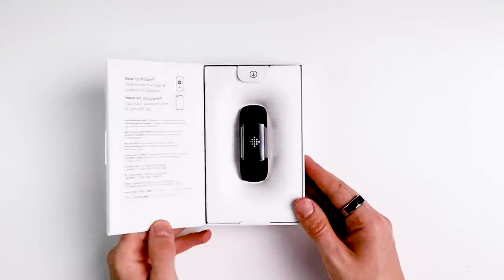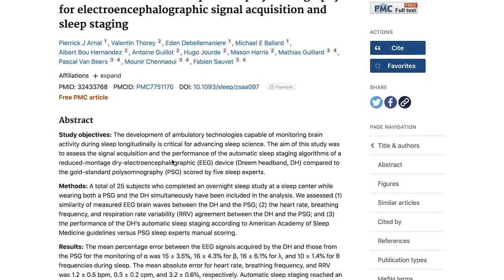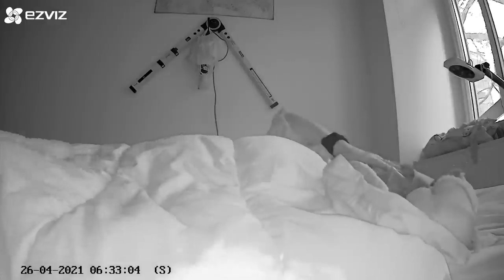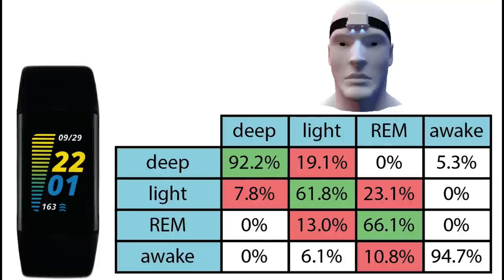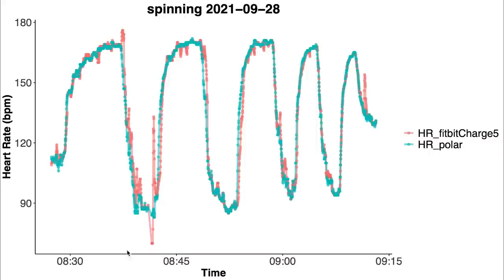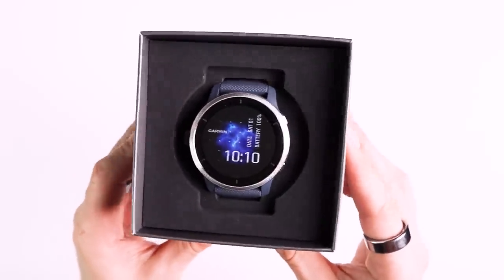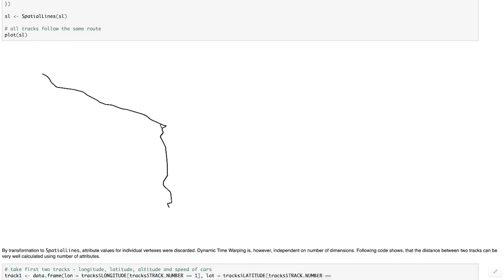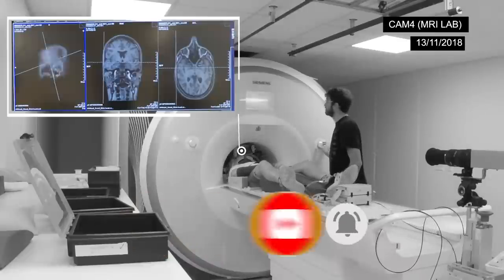Fitbit Charge 5: Complete Scientific Review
I tested the Fitbit Charge 5 against a scientific sleep EEG device, and I tested the Heart Rate, GPS and Step Counting accuracy.

Timestamps:
00:00 General intro
01:20 Fitbit Charge 5 Basic Info
02:00 Results: Sleep Test Setup
03:28 Results: Sleep Test 1st EEG Comparison
06:31 Results: Sleep Test 1st EEG Overview
08:10 Results: Sleep Test 2nd EEG Overview
10:14 Results: Sleep Versus Other Devices
11:30 Results: Heart Rate Test Spinning
13:47 Results: Heart Rate Test Cycling
14:51 Results: Heart Rate Test Longboard
15:13 Results: Heart Rate Test Weights
16:36 Results: GPS Test (Quick)
17:42 Results: Step Test
19:00 Conclusions
19:33 Buy The Fitbit Charge 5?
20:07 Limitations